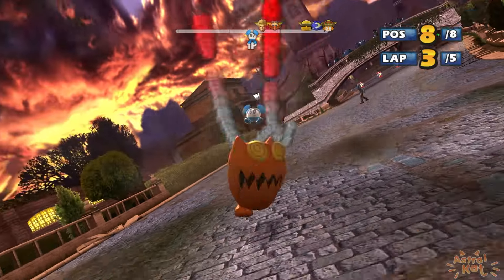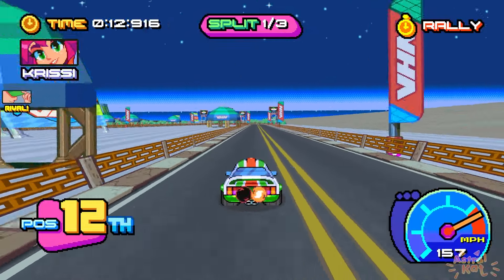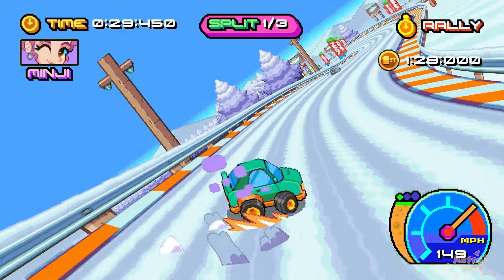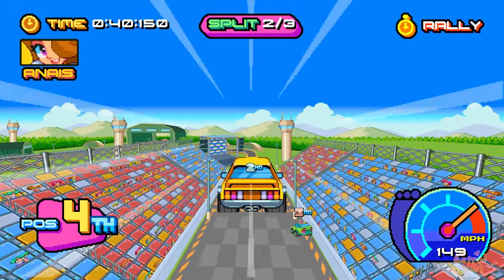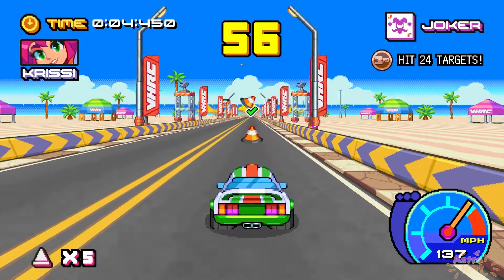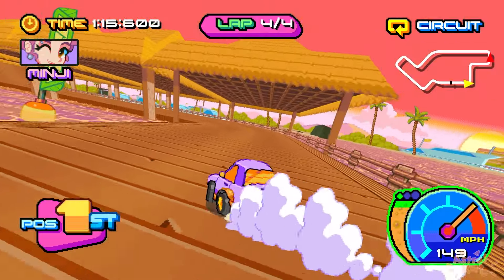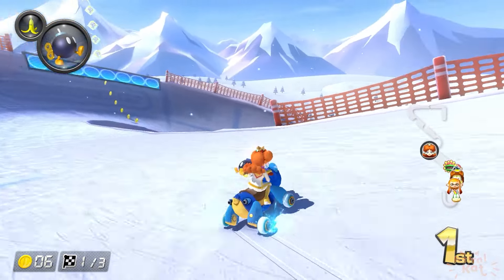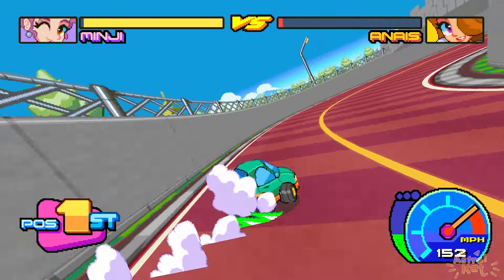Why Victory Heat Rally is my Favorite Modern Racing Game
You all know by now that I love racing games, so when @PlaytonicGamesltd released VictoryheatRally, I just HAD to check it out, and it's every bit as amazing as I'd hoped!

Check out Victory Heat Rally Here!